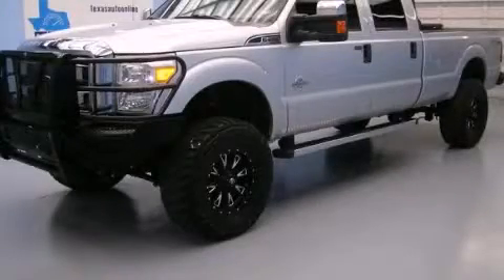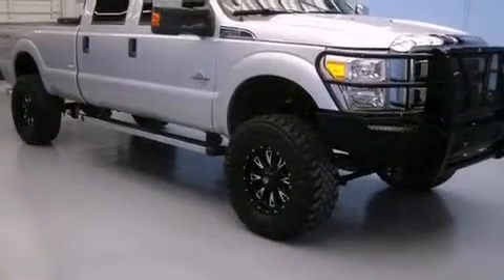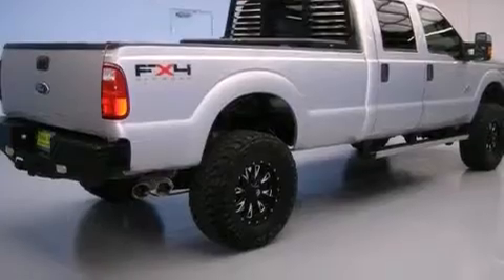2011 Ford F-250 XLT San Antonio TX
We are proud to present this 2011 Ford F-250 XLT .

 Year : 2011
 Make : Ford
 Model : F-250 XLT
 Engine : 6.7L 32-VALVE POWER STROKE V8 DIESEL ENGINE
 Trans . : Automatic
 Exterior : Silver
 Miles : 75,531
 Interior : Gray

 2011 Ford F-250 XLT Houston TX